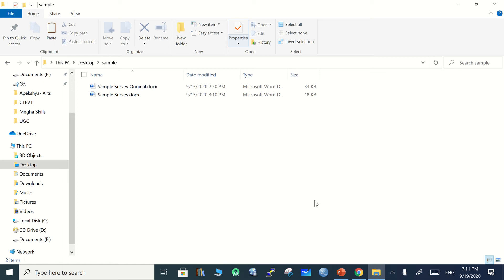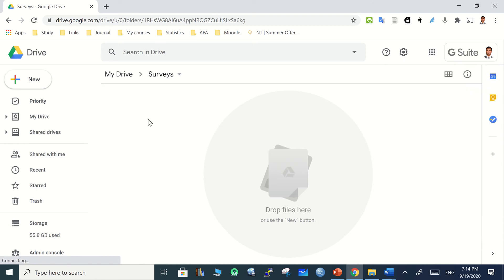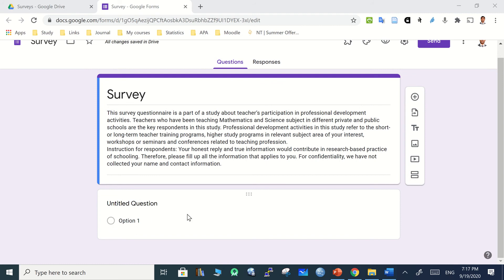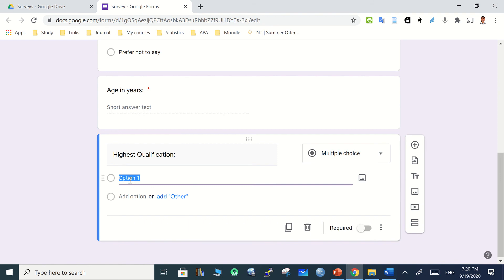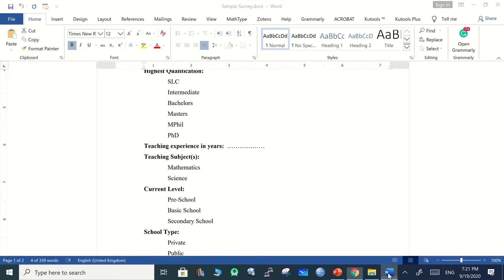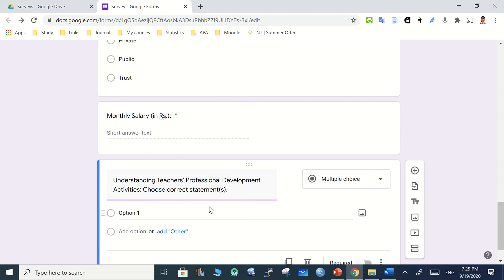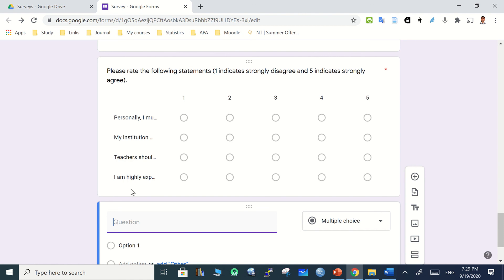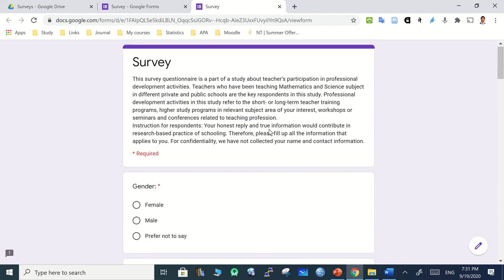Online Survey (Part 1): Creating Google Form Using Questionnaires from MS Word Document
In this video you will learn to create Google Survey form using questionnaire developed in MS word documents.
- Easy way to copy questionnaire MS Word to Google Form.
- Set different types of survey questions in Google Form.
- Make questions mandatory.
- Please watch video in series: Part 1 to Part 4 for clarity.